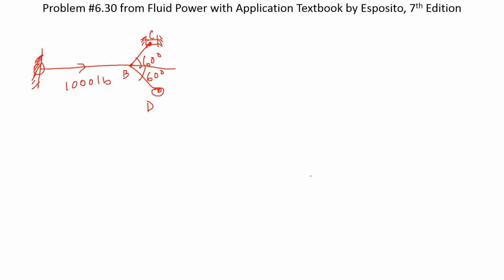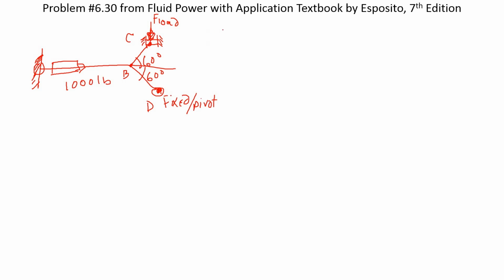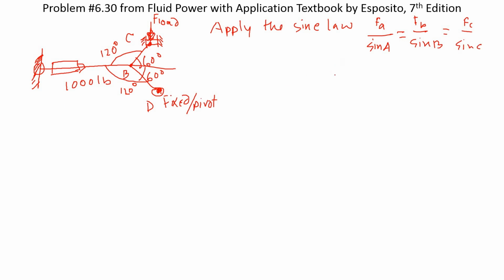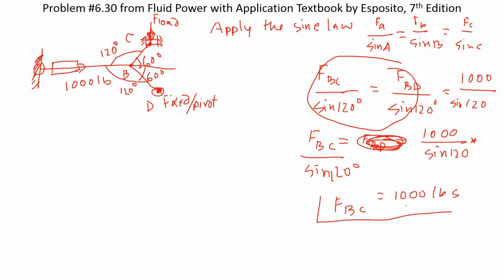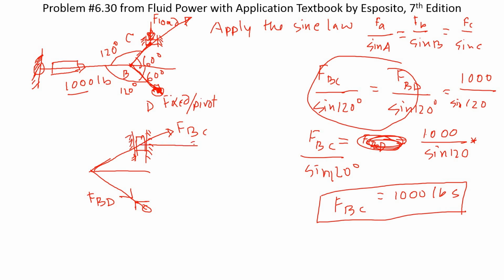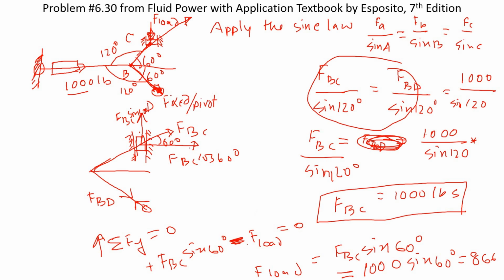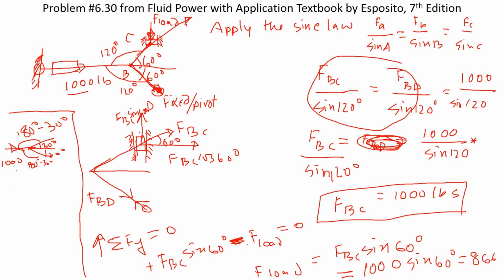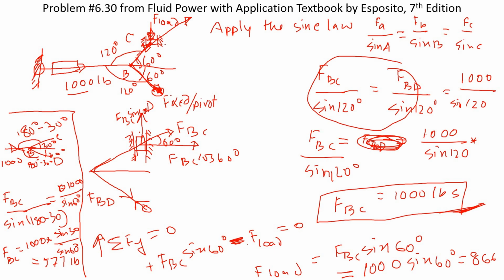Fluid Power & Cylinder Problem Solving from Anthony Esposito Textbook Updated 2025